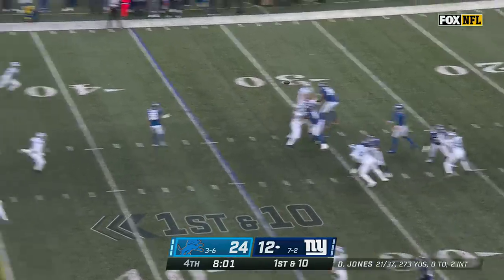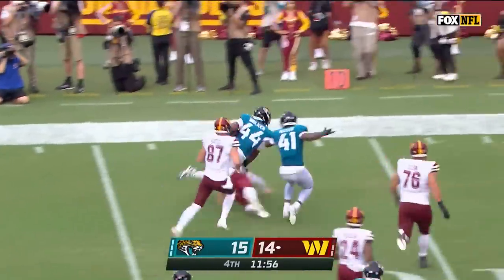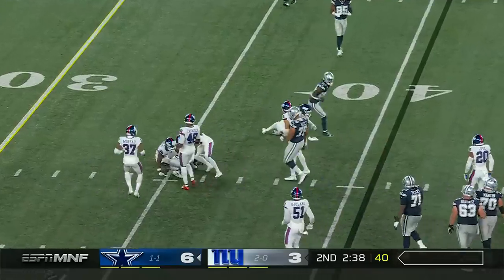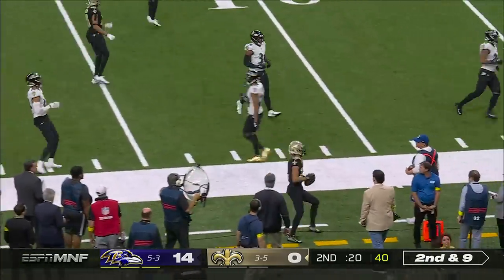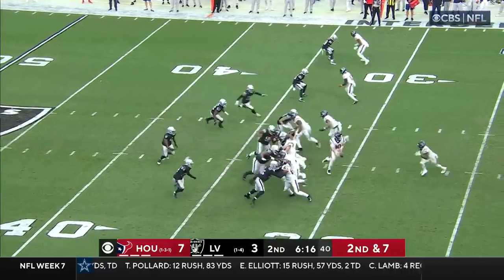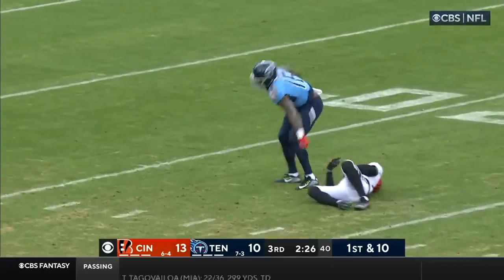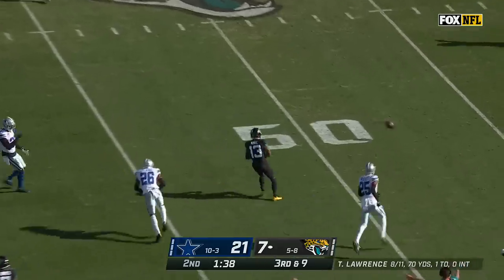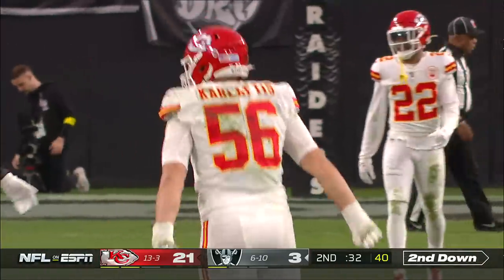Top Rookie Plays of The 2022 Regular Season | NFL Highlights